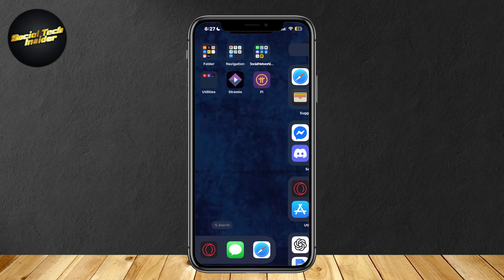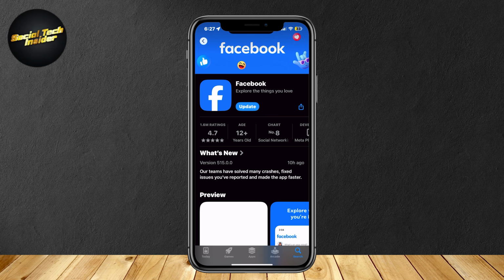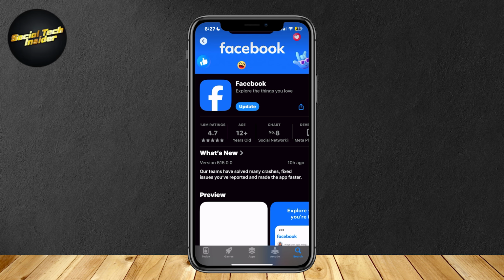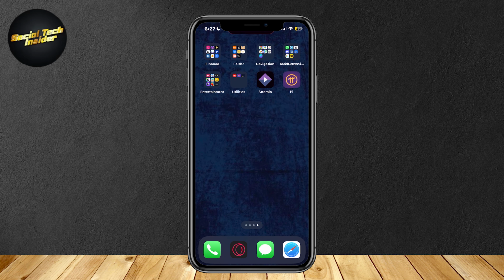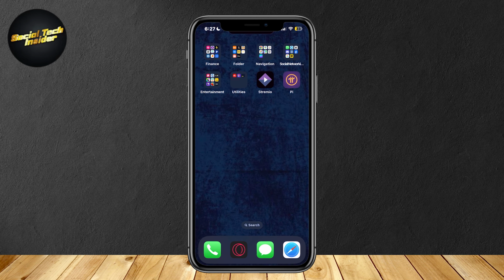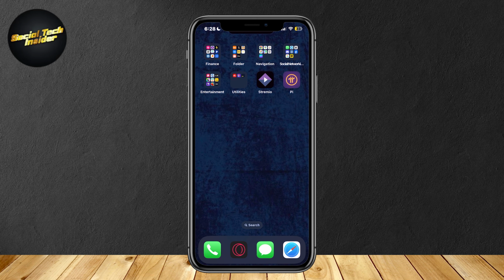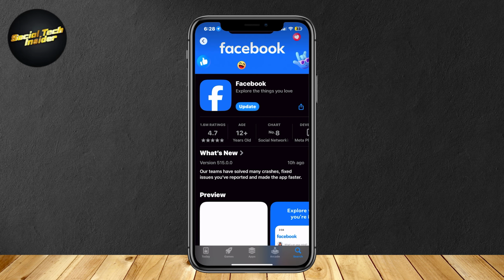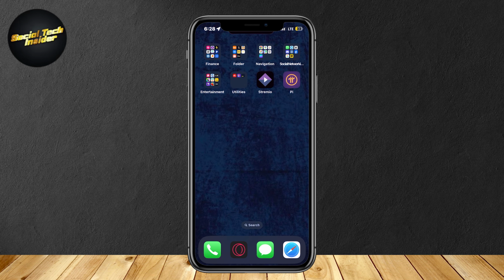How To Fix Facebook Lite When It Says Something Went Wrong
If you're seeing the "Something Went Wrong" message on Facebook Lite, this video walks you through the steps to fix it quickly and easily.

Start by checking your internet connection and restarting the app. Clear the app’s cache and data from your device settings to remove any corrupt files. If the issue continues, make sure Facebook Lite is updated to the latest version. You can also try reinstalling the app to reset all its settings.

These steps help resolve common causes of the error so you can get back to browsing without interruptions.

Experiencing issues with Facebook Lite? This video demonstrates how to fix Facebook Lite not opening and resolve the dreaded 'something went wrong' error. Learn how to clear Facebook cache and troubleshoot common problems, so you can get back to connecting with friends and family.